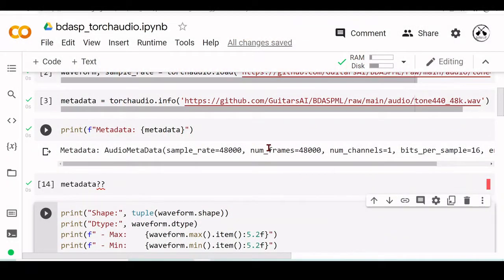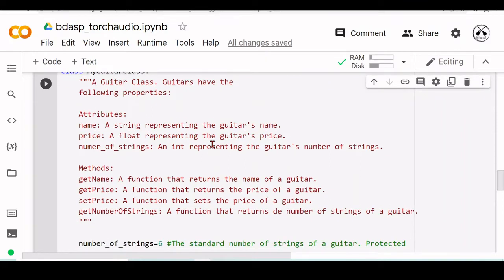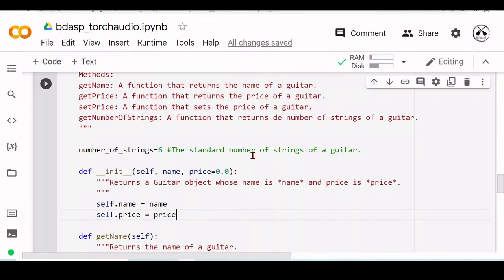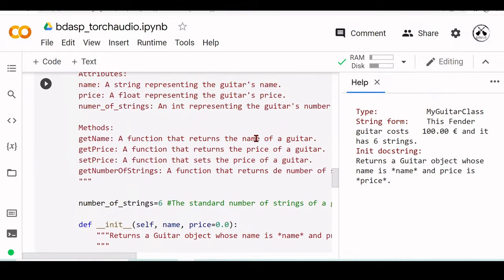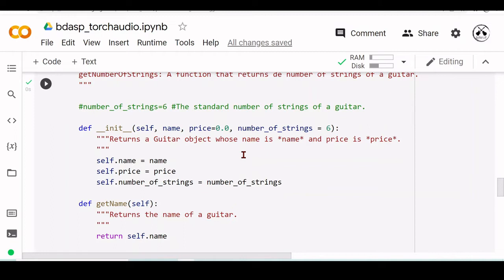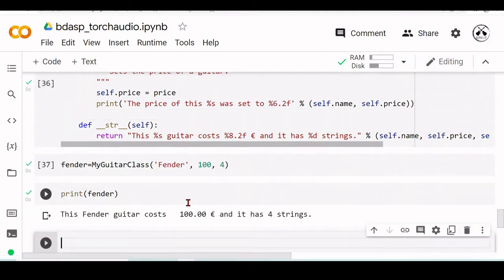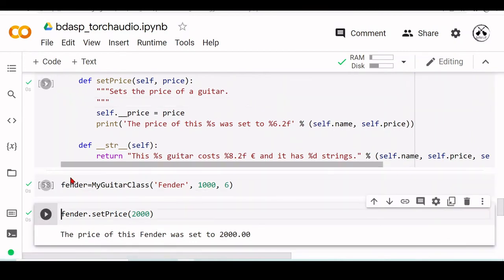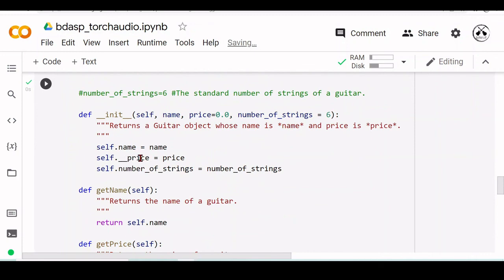10e Python Classes - Code Explanation Example 03 - Load (TorchAudio) and Plot (PyPlot)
Basics of Digital Audio Signal Processing and Machine Learning for Audio using Python - Code Explanation:  - Code Example 03 - Load (TorchAudio) and Plot (PyPlot) a Wavefile (.wav)

10e Python Classes   - Code Explanation Example 03: Load (TorchAudio) and Plot (PyPlot) a Wavefile (.wav)

00:00:00 Introduction
00:02:11 Class Example
00:05:40 'self' in Classes
00:09:16 Class Constructor __init__
00:11:52 Class String Form __str__
00:14:00 Private and Protected Attributes and Methods

This series is very practical as we start with a code example,  we explore the theory behind it, then we go through the code to understand the Python language.